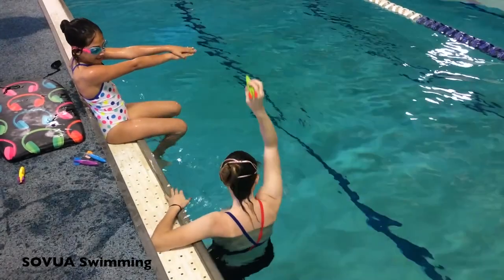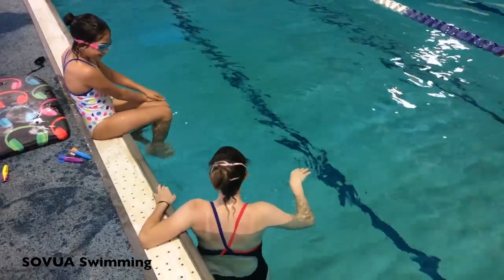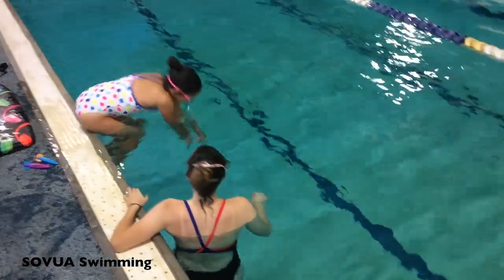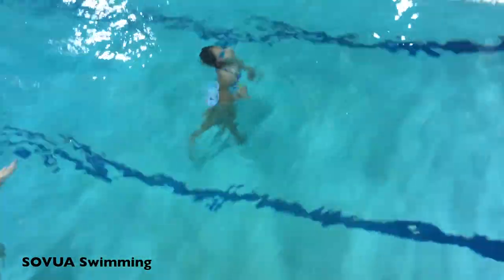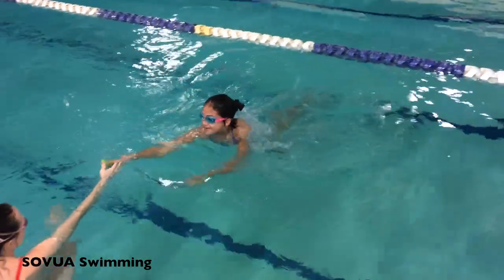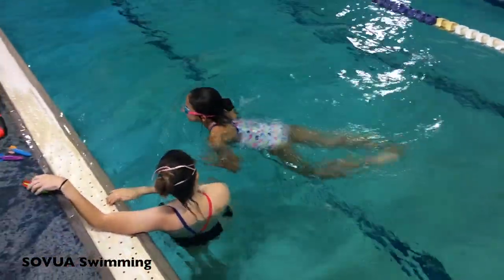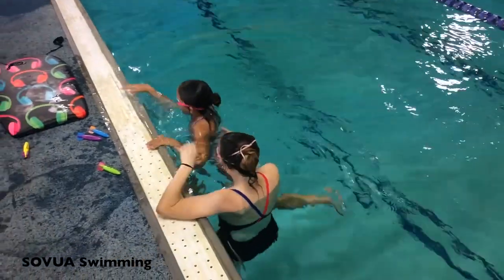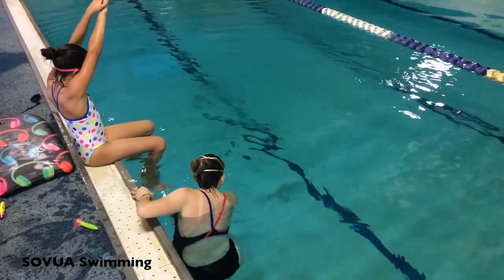HOW TO - Learn to Dive into a Pool? Swim Underwater? Swimming Pool Games - Go Fish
How to learn to dive into a pool? How do I teach my kids to swim? What are ways to practice swimming at home? How to swim? Where can I find at home swimming lessons?

Swimming Pool Games - Go Fish

Game Purpose: This game teaches the swimmer how to perfect diving techniques and breathing underwater.

Swimming Level: This game can only be played at the advanced learn-to-swim level (after lesson 6 or more lessons). The swimmer should wear fins as an extra safety precaution, until he or she is comfortable and experienced diving toward the floor.

Artist: Sappheiros
Title: Lights